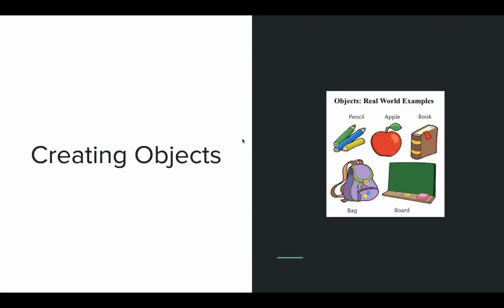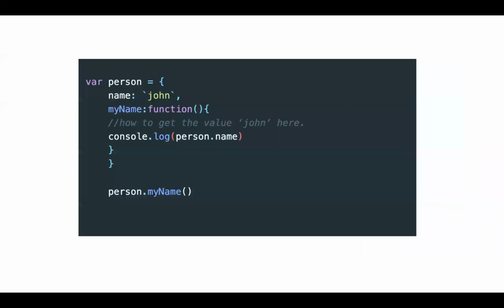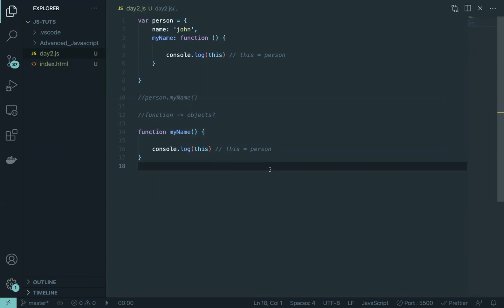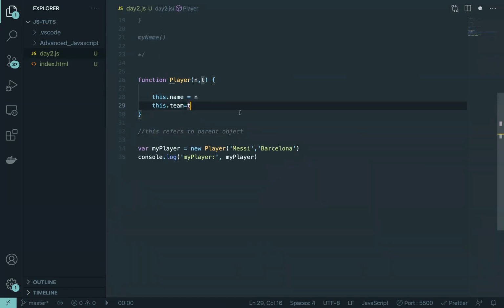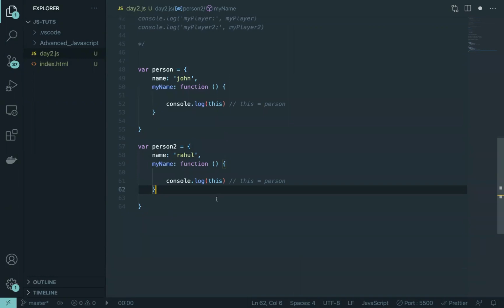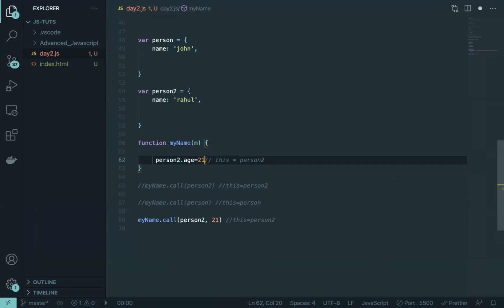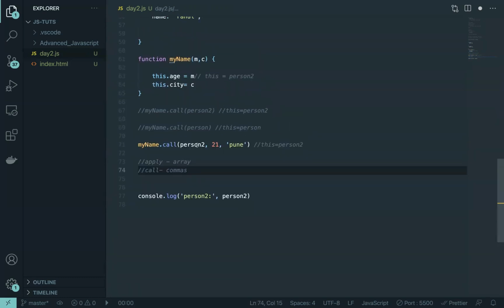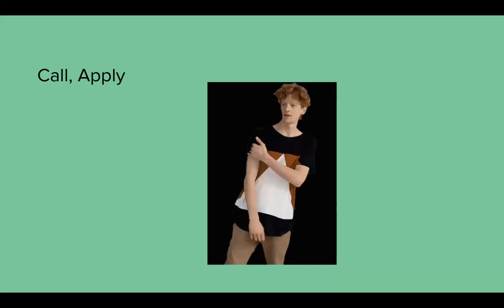Constructor Functions in Javascript by Swanand Kadam